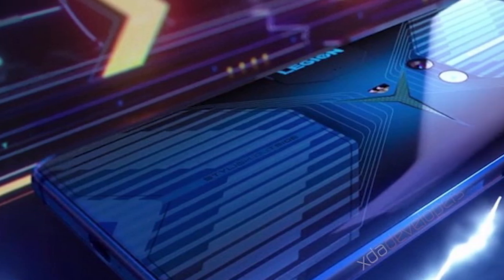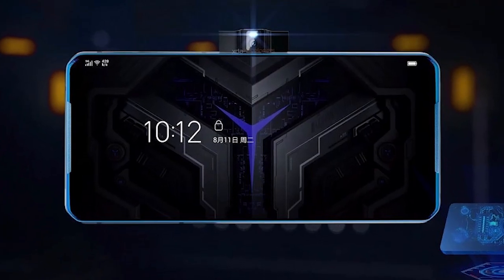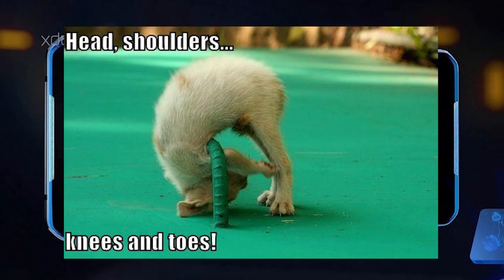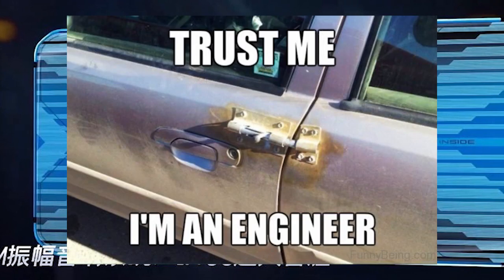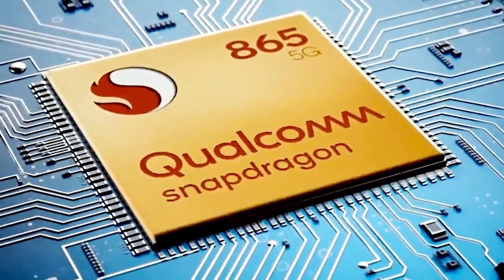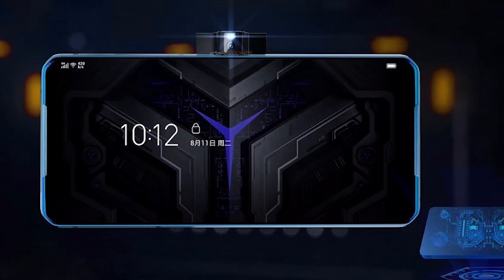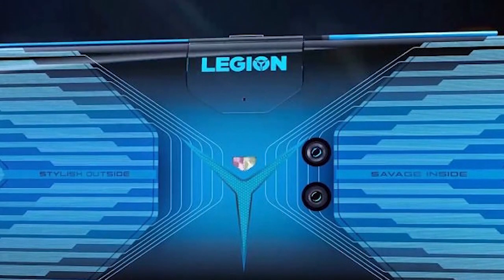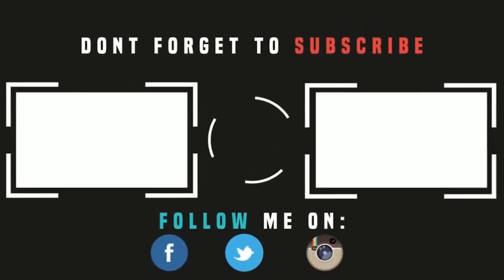Lenovo Legion Phone Design Leaks and Specs | Pop-up Side Camera?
Lenovo Legion Phone got some leaked images with design changes coming in the next gaing flagship.